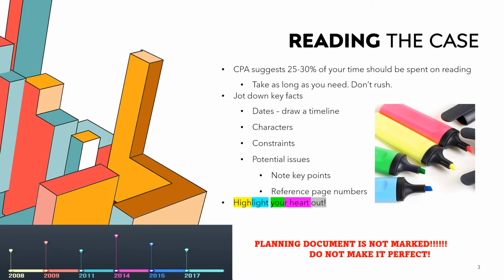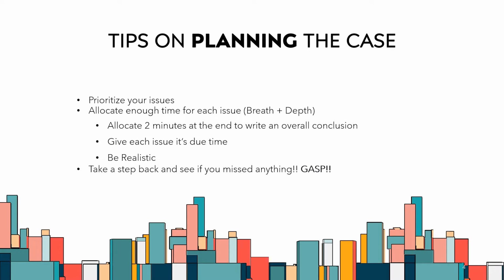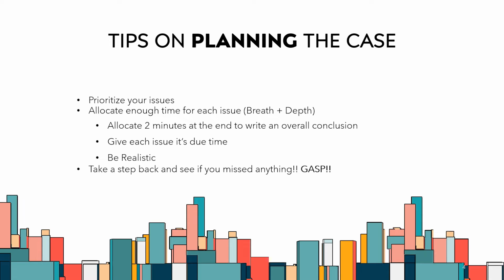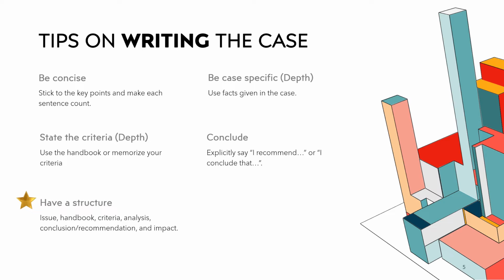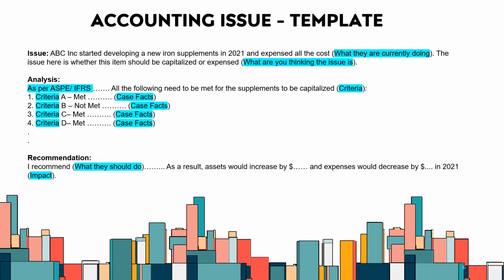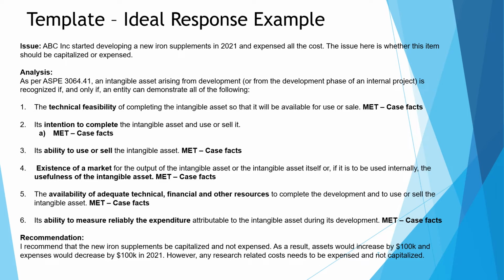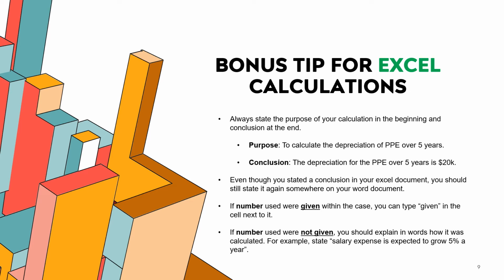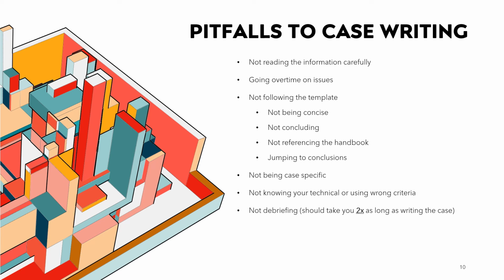Simple Accounting Case Writing Tips for CPA Canada (with example and template)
This video will go over tips and tricks to ace your accounting cases. This will be helpful for any accounting case writing exams in college, university, or at the CPA level.

We will go through the 3 areas of case writing, which are reading, planning, and writing the case. I will provide a template on how to structure your accounting responses to tackle any accounting issues and provide examples of what a competent response will be.

0:00 - Intro
0:14 - Components of case writing
0:40 - Reading the case
3:06 - Tips on planning the case
6:43 - Tips on writing the case
9:02 - Accounting issue - template
11:00 - Template - ideal response example
13:36 - Template - competent response example
14:40 - Bonus tip for excel calculations
16:43 - Pitfalls to case writing
19:06 - Conclusion